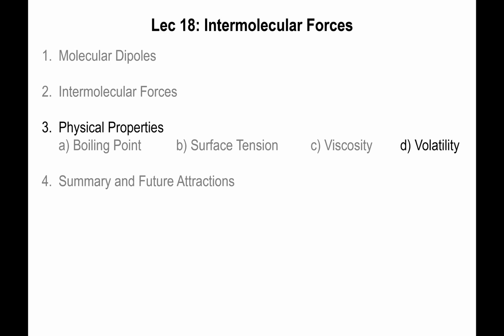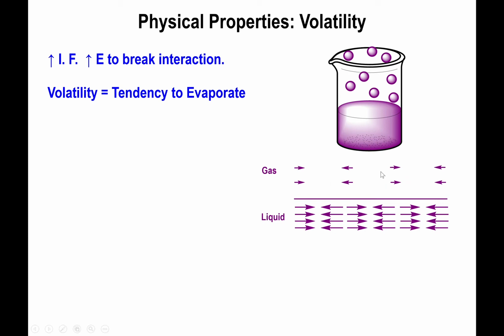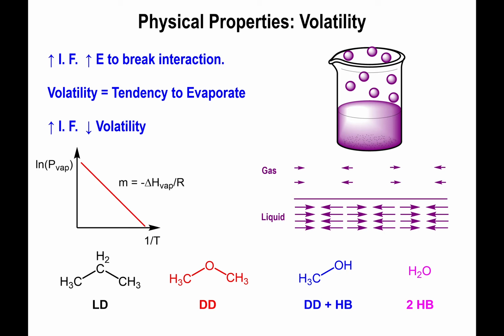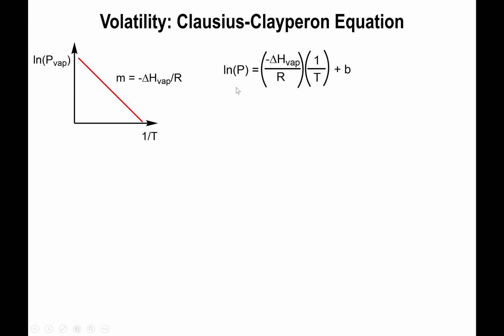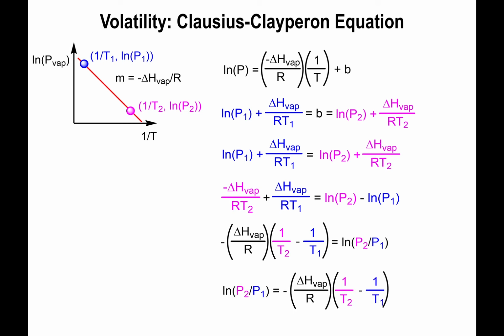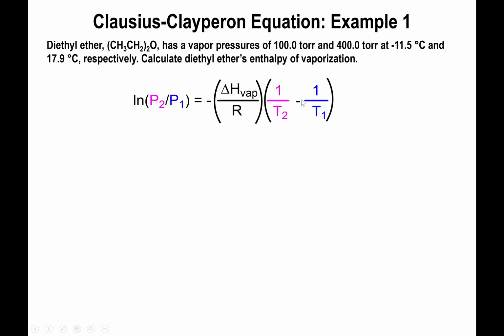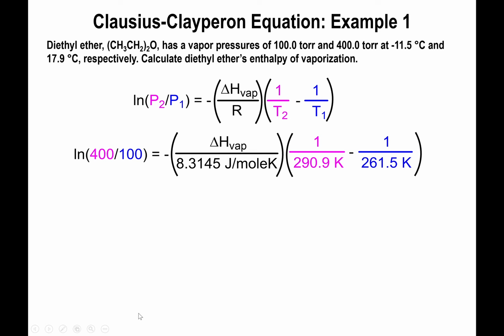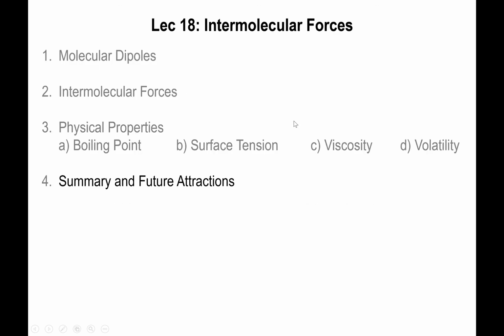Lec18 - The Clausius-Clayperon Equation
In this video we derive the two-point equation for the Clausius-Clayperon equation and we proceed to go over an example.